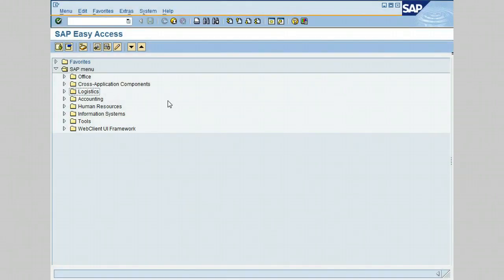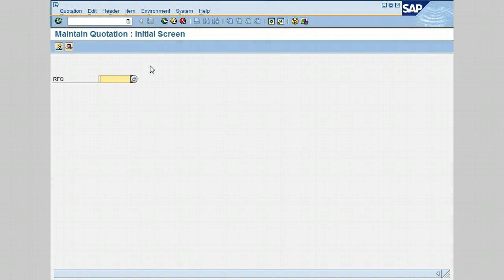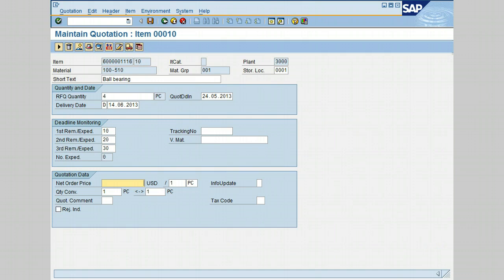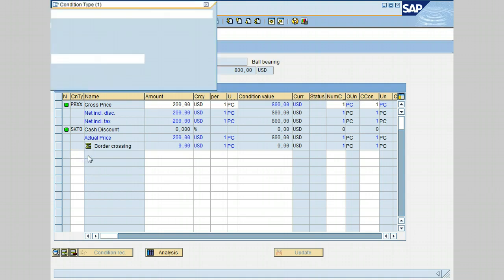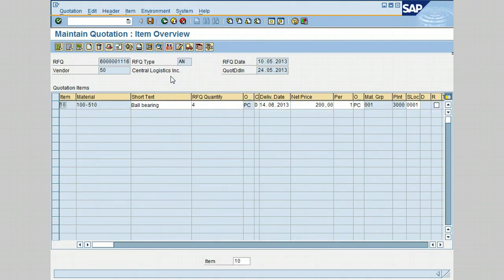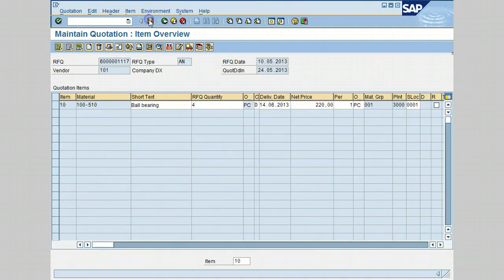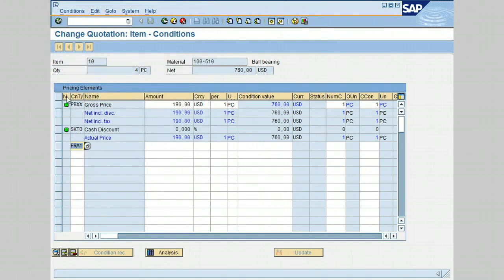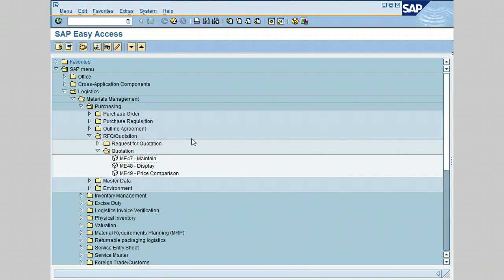SAP MM FREE COURSE - CLASS 23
CLASS 23 - Create a Quotation